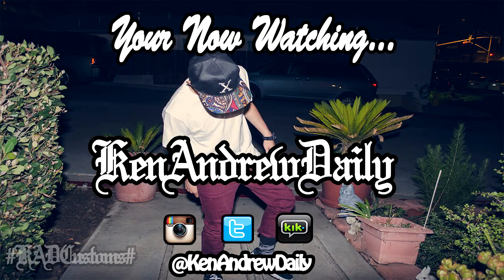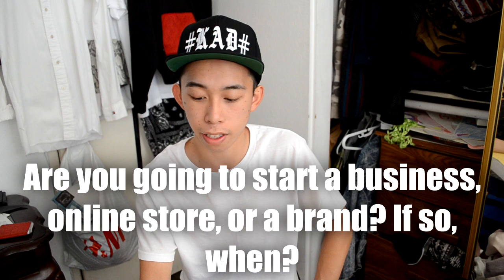KAT #1 Starting my own brand?, Sewing Machines, & UPDATES